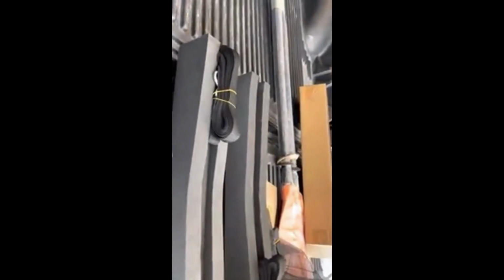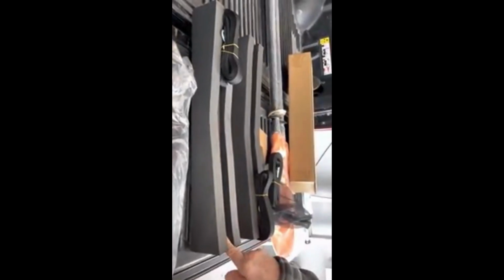Valentine's Day Presents for Both of Us